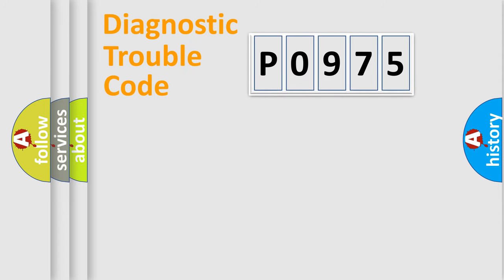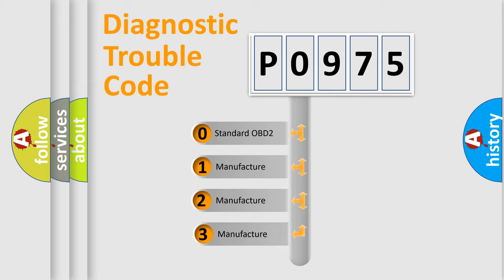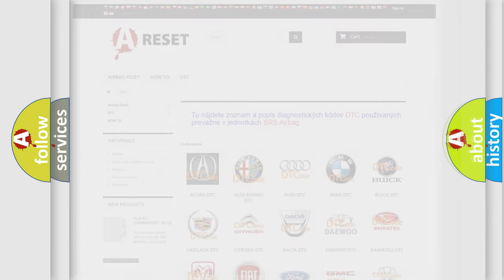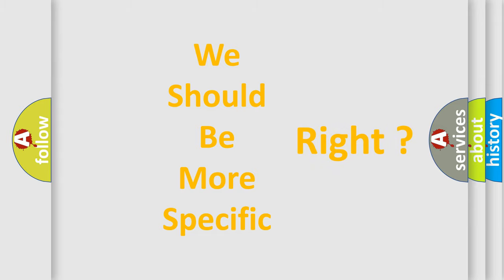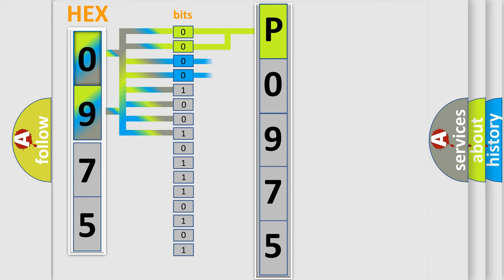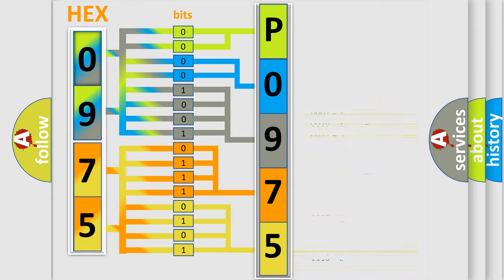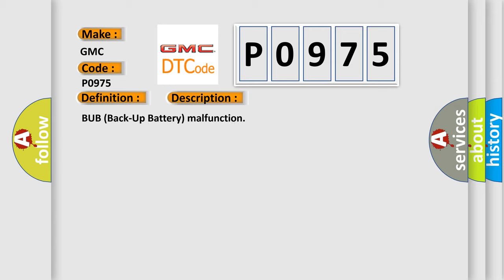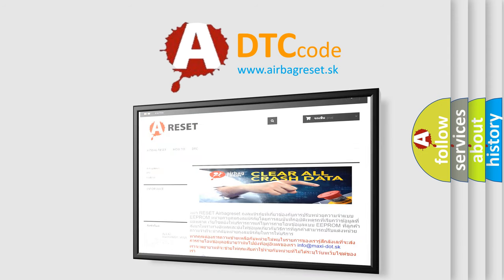DTC GMC P0975 Short Explanation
Contents:
0:21 Basic DTC analysis according to OBD2 protocol standard.
1:48 Insight into programming
2:58 A diagnostically understandable description of the Diagnostic Trouble Code
3:05 Basic error definition

Make:
GMC
Code:
P0975
Definition:
Backup Battery Failure
Description:
BUB (Back-Up Battery) malfunction
Cause:
 Wire harness or connector BUB (Back-Up Battery) DCM (Telematics Transceiver)